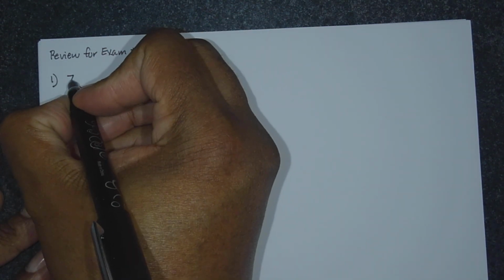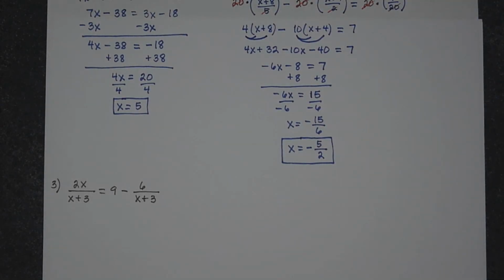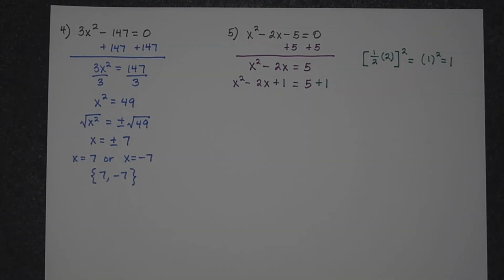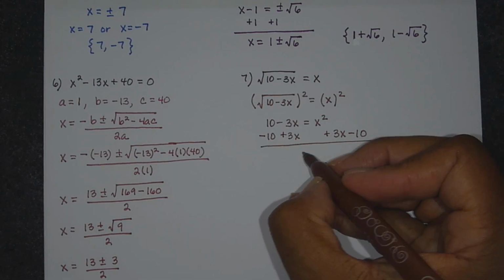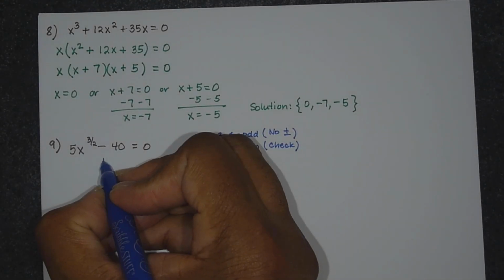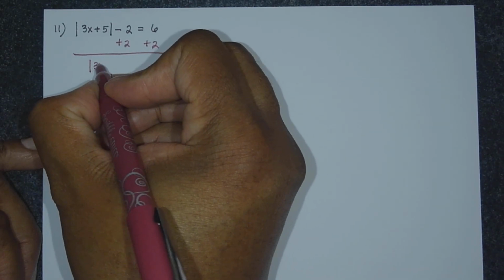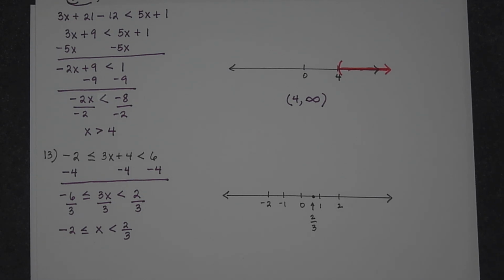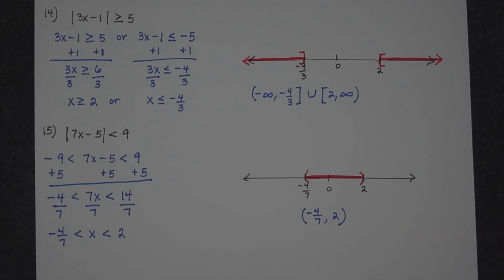MATH 1113 (College Algebra) Review for Exam 1 Spring 2026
This video provides detailed explanations of the problems on the College Algebra review for Exam #1.